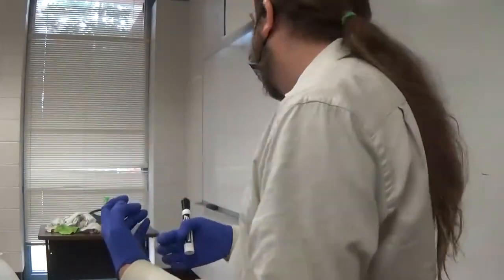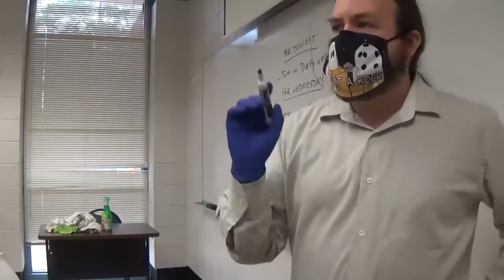ENGL 2150 Fall 2020 Should English Be 'Useful'